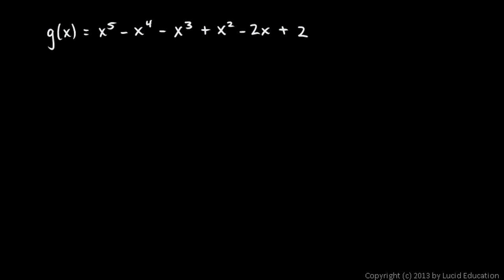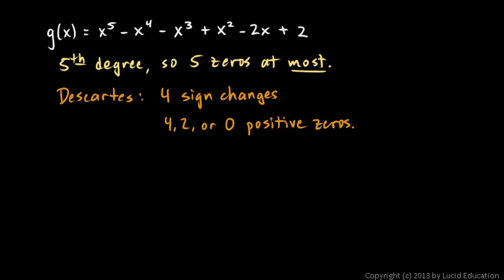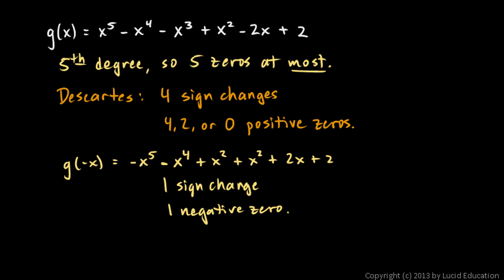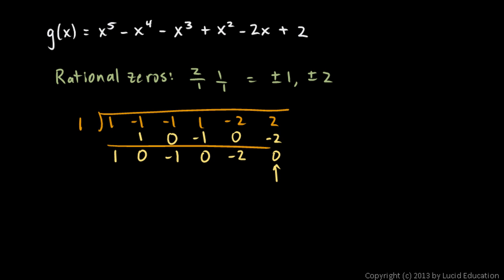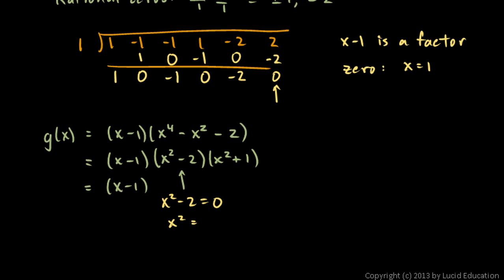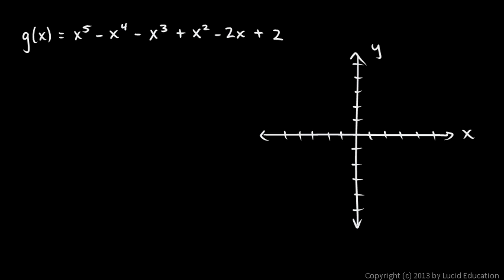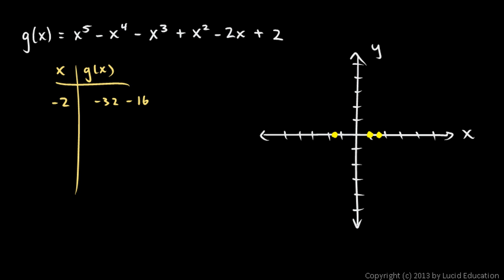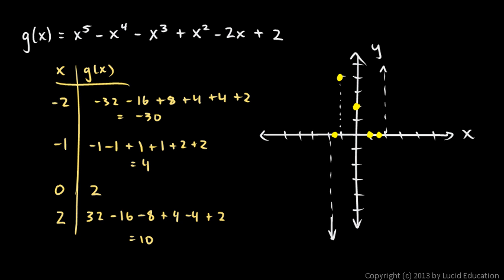Precalculus 3.14e - Example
Analysis and graph of a 5th degree polynomial.  The zeros are found using Descartes Rule of Signs and the Rational Zeros Theorem, and the polynomial is factored and graphed, along with discussion of the pertinent concepts.